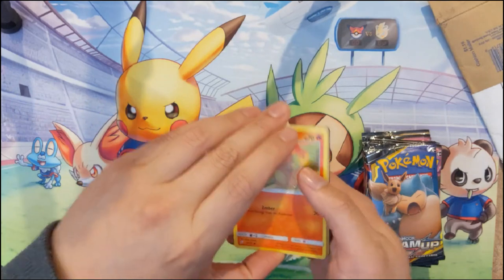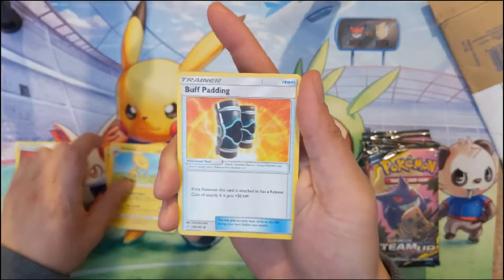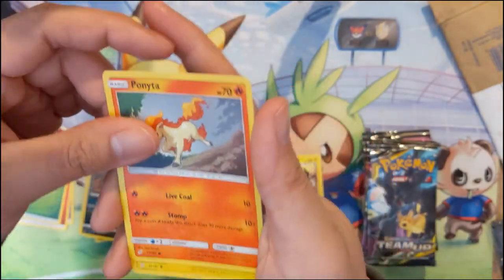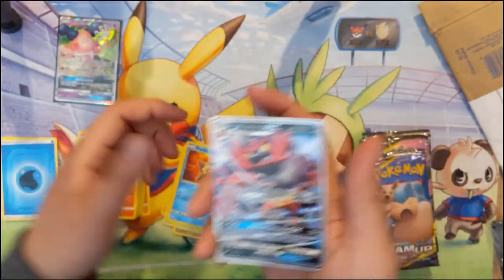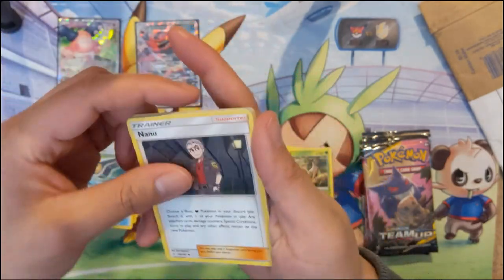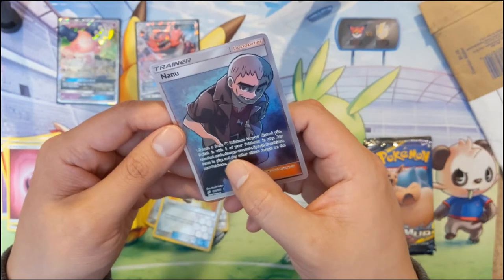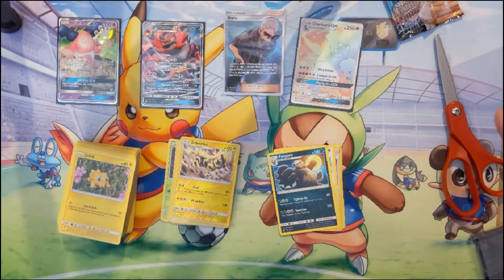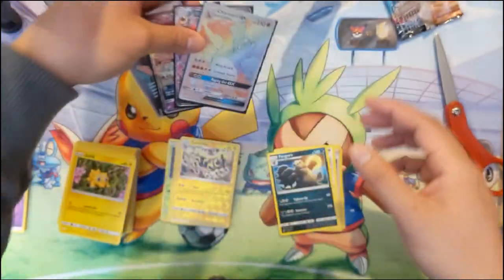Pokemon RAINBOW Charizard + TEAM UP packs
We just got our hands on the iconic Rainbow/Hyper rare Charizard!
Then we open some more team up packs!